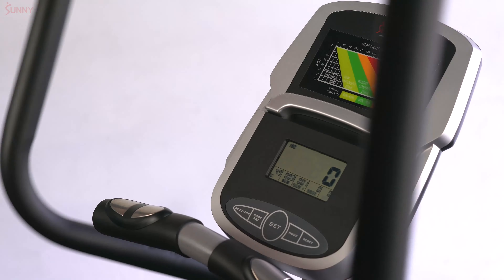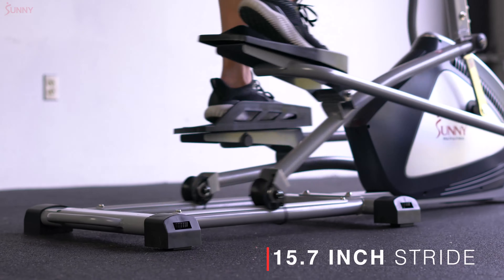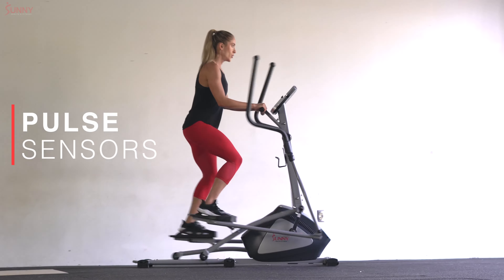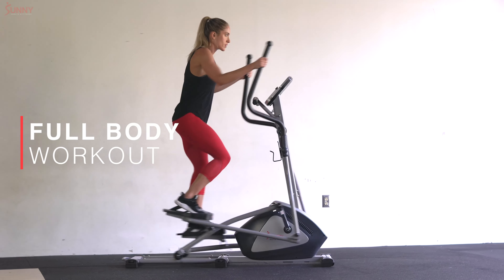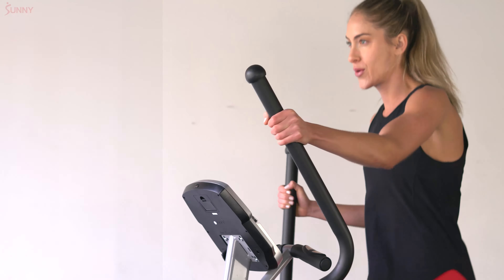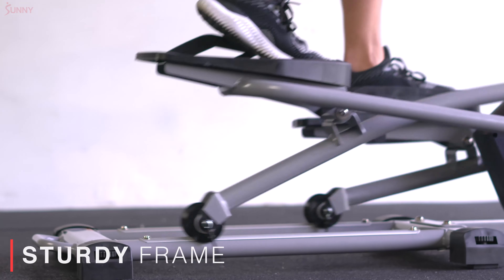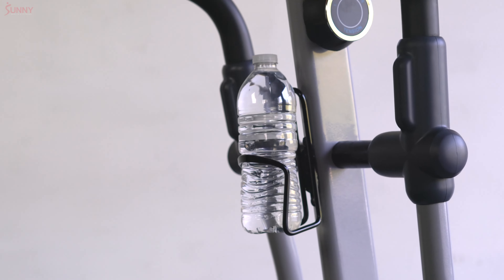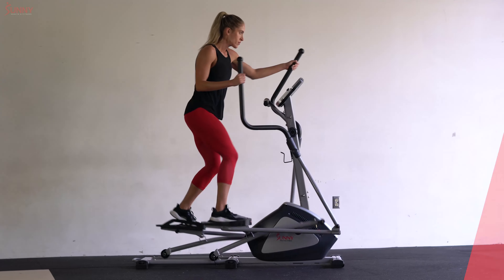Endurance Zone Cross Trainer Elliptical SF-E3957 | Sunny Health & Fitness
The Energy Zone Cross Trainer Elliptical Machine model SF-E3957 is an excellent front drive system model for cardiovascular exercise. The advanced digital monitor allows you to track your scan, time, RPM, speed, distance, calories, track pulse, body fat, recovery, calendar, clock and temperature. This low impact exercise machine is perfect for beginners or if you need recovery training to start an in-home calorie burning workout routine. With 8 levels of magnetic resistance, you will be able to vary your weekly workouts to help you reach your health goals. Feel confident standing on this durable machine with a 285lb max user weight. This Magnetic Elliptical Trainer Bike is a must-have for people who want a home gym but have limited space.